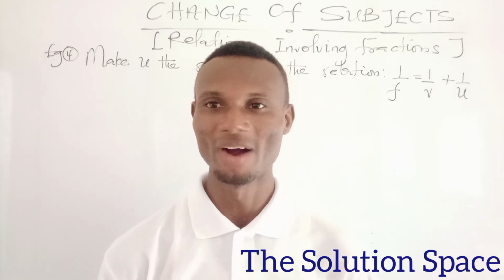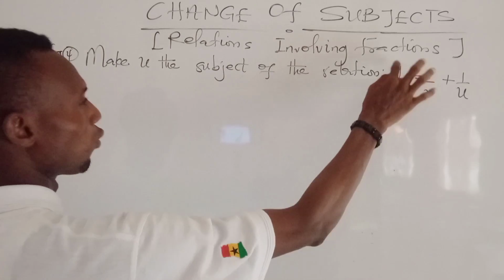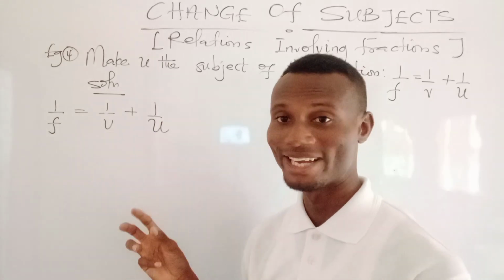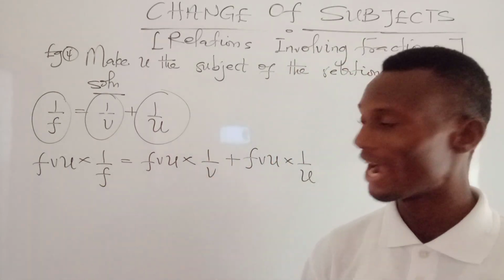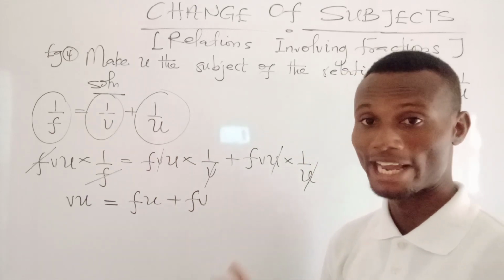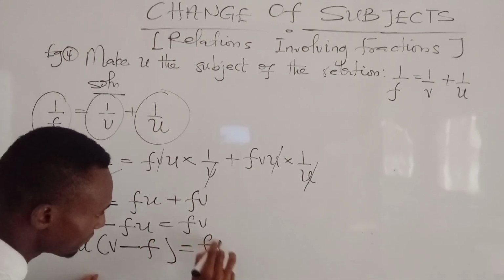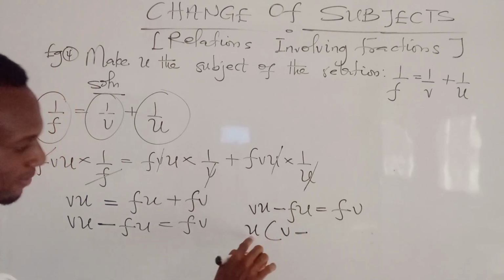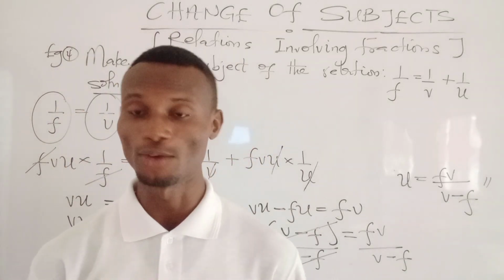CHANGE OF SUBJECT